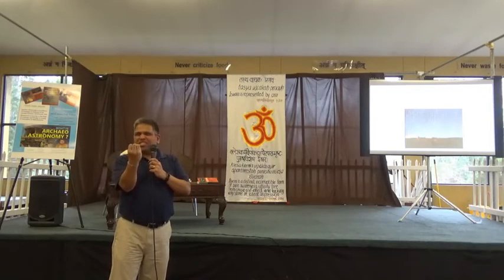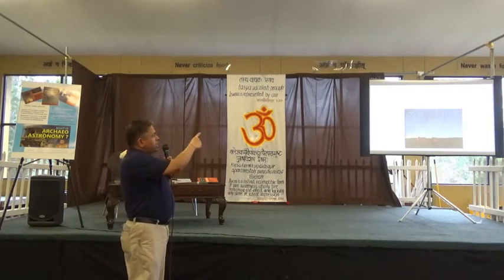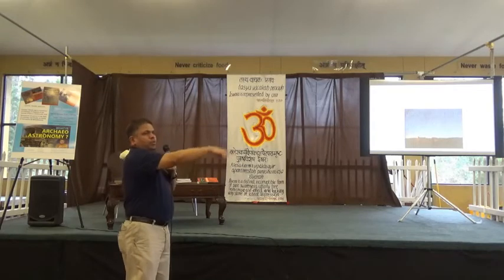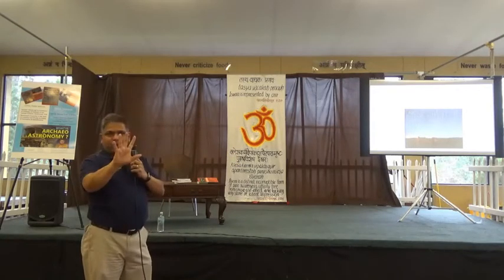Dating of Ramayana & Mahabharat - Nilesh Oak @ Chinmaya Mission - Orlando